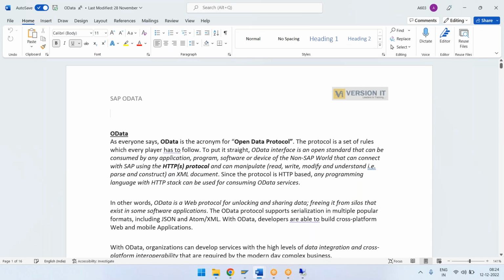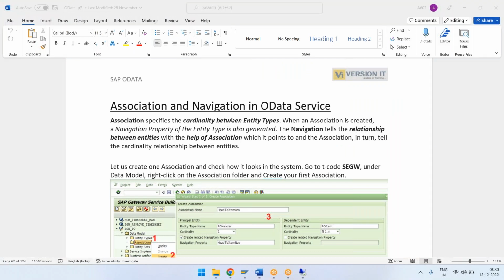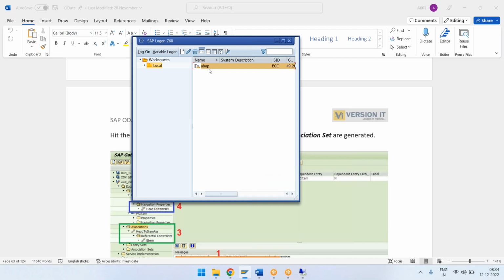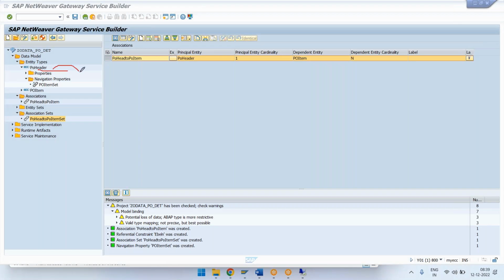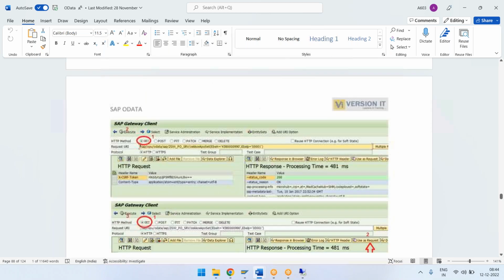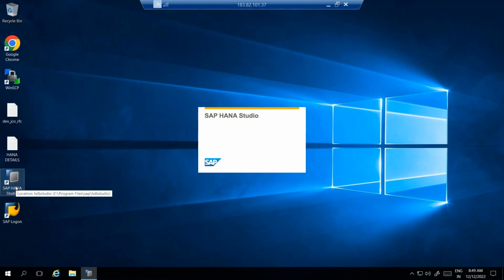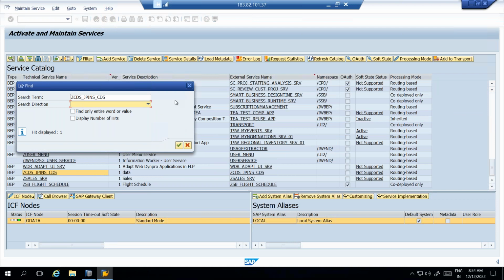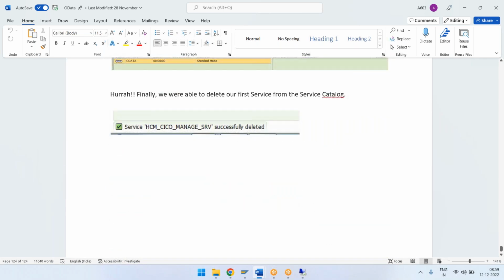ABAP OData Class 4